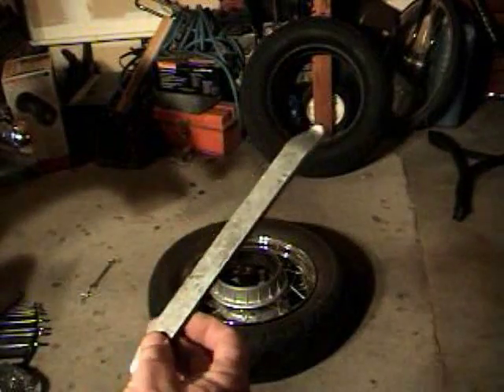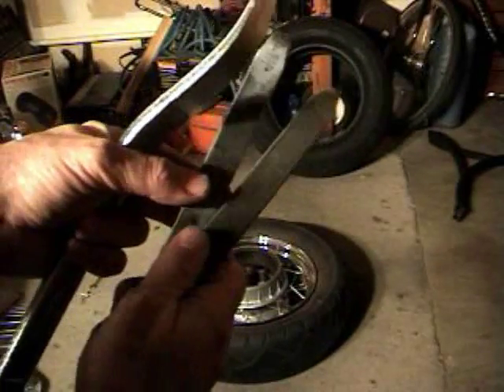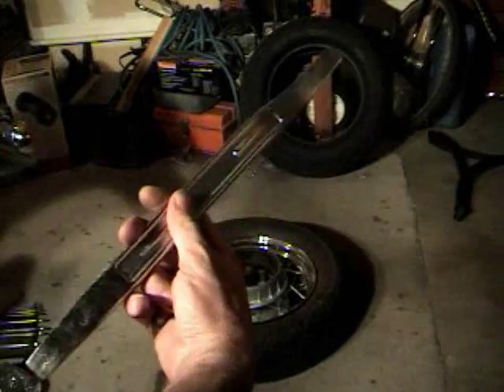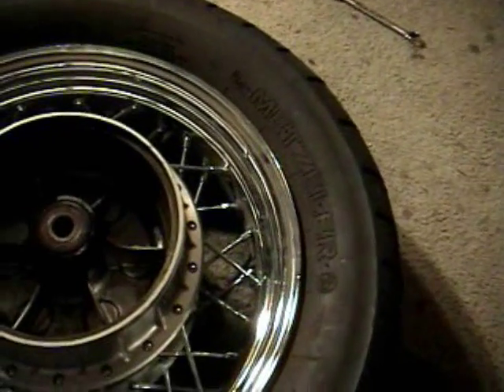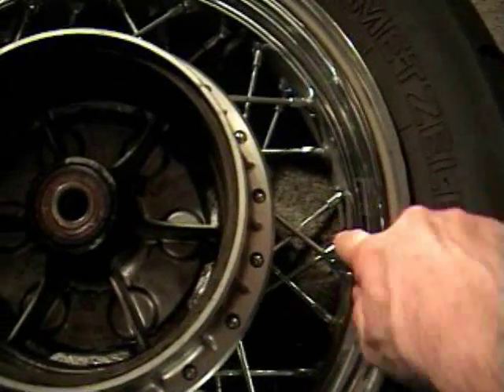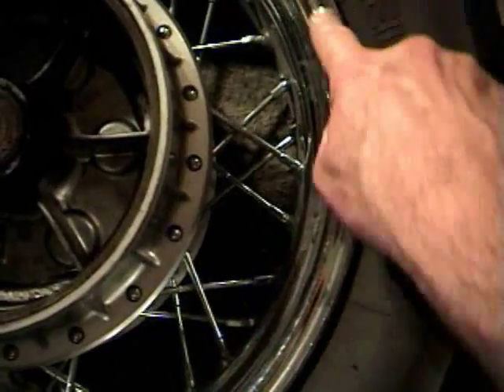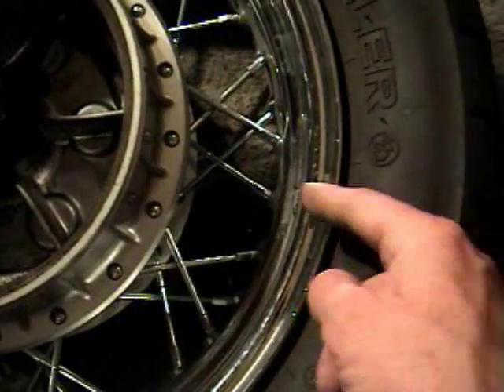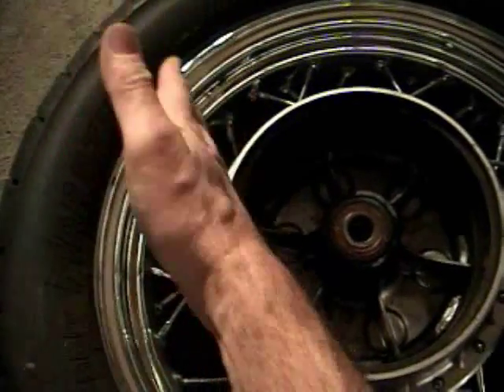Motorcycle Tire Repair HAND TOOLS USED to Remove Motorcycle Tires from the Rim Wheel diy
Watch this short video to learn what a tire removal tool looks like. There is also a tip everyone needs to know about rim design to help you be sucessful with your task and not wreck your tire. Hope this info helps you. - - - Hand Tool used to remove a motorcycle tire - spoons wrench spoon wrenchs wrenches paddle large flat head screw driver protect rim scratches scratchs valve stem spokes bead lock size tread tred tricks tips knowledge obtain about learn teach 101 class classroom room help assist advil headache head ache kawasaki suzuki honda yamaha harley buelle bmv ktm front rear tubeless tube less tubed air pressure correct puncture punctured nail screw hole patch plug scooter flat fix plug carl quakenbush quackenbush tutorial Getting the tube out WITHOUT WRECKING THE TIRE or USING MORE MUSCLE THAN YOU NEED TO. 1978 Honda XL75 wheel used in this video. Also like XR75 XL80 XR80 XL80S SL70 patch a punctured tire tires. Mounting Walk Through change. Nail Screw Metal Thorn small engine supercross plug plugger front rear easy simple service dirt bike remove replace rear front use motion pro demonstration demo scooter moped on my the is a 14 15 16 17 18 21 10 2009 klr epic fail not to schrader shrader valve star buell victory harley davidson a by hand do it yourself how to change a motorcycle tire remove removal motorcycle how to fix a flat tire how to get the tube out on a motorcycle flat repair how best way to fix a flat tire how to plug a tire patch a tube rubber cement uses BANK OWNED funny worlds funniest best t shirt how to motorcycle repair technique techniques trick tricks easy as 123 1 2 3 at knobby knobbie trials trail race dirt street bead breaker air pump spokes spoke sprocket rim without scratching motorcycle repair how to change a motorcycle tire on a by hand old new motorcycle tyre change a motorcycle tyre by hand learn about small large engine girl mount install inflate fill compressor with no special tools wrenches wrenchs wrench book manual pamphlet metzler bridgestone avon goodyear trail tread pattern s;ick street most viewed video car truck - Always follow instructions in repair manual when doing or maintenance work on a Manuals can be found at the dealer and online. In this video I replace the old rear tire and install a new one on a 1978 Honda XL75 not a 2009 Kawasaki KLR 650. To help with the replacement I used Harbor Freights manual tire changer smallengineshop with the motorcycle tire changer accessory. Thanks for watching! peacock feathers racoon chevy ford goodyear bridgestone toyo toyota kia tires run flat run-flat runflat 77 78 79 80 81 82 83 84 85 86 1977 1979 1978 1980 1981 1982 goped go ped riva metropolitan most view viewed best video on for tire repair you tube youtube first in list awesome easy simple